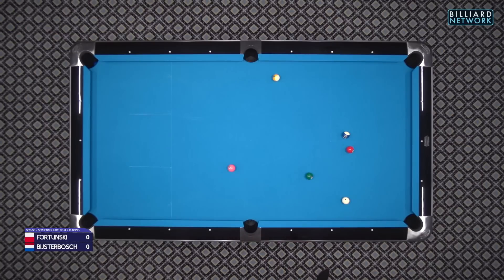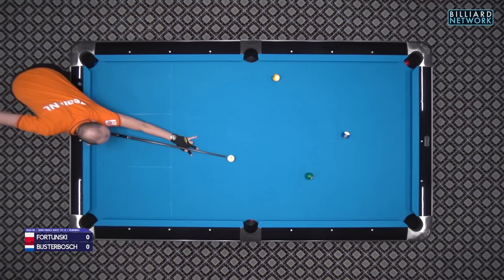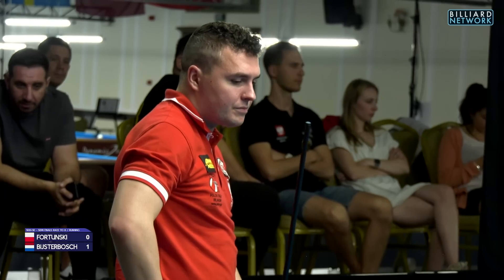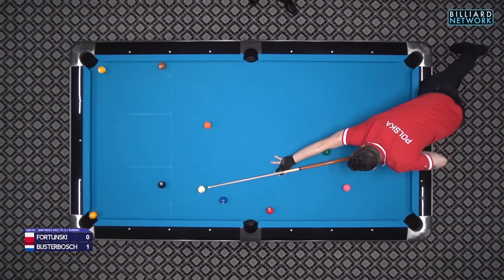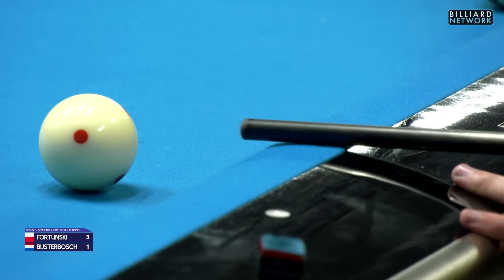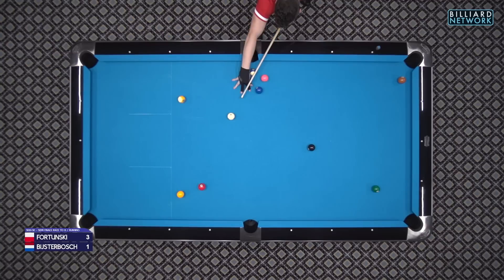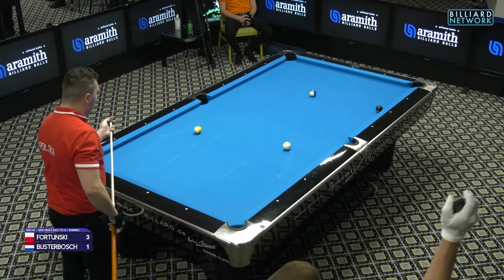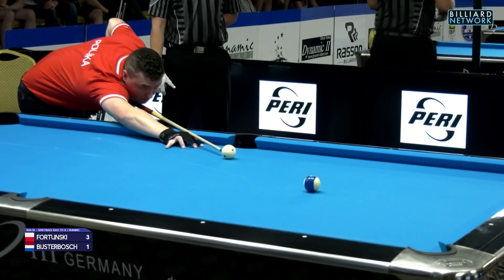10 Ball | Miesko Fortunski v Marc Bijschterboch | European Championships 2022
Miesko Fortunski v Marc Bijschterboch | European Championships
Commentary by Rico Diks